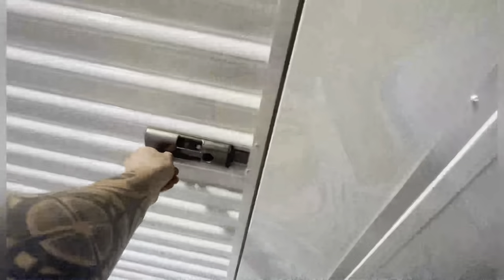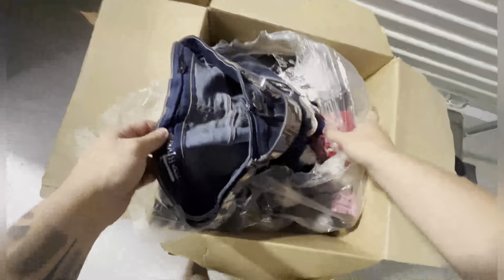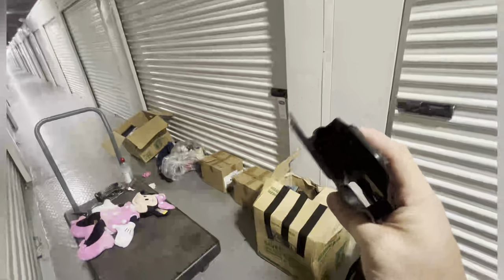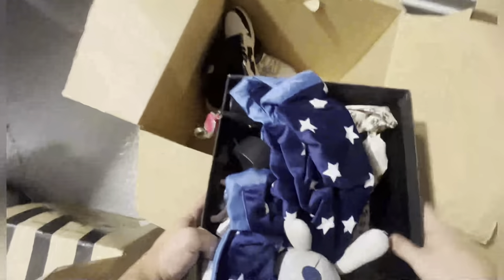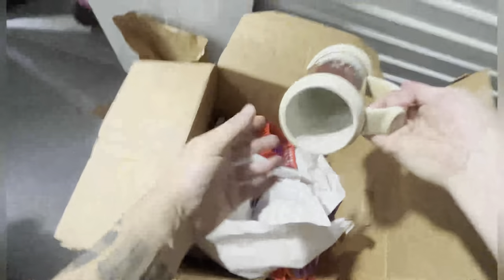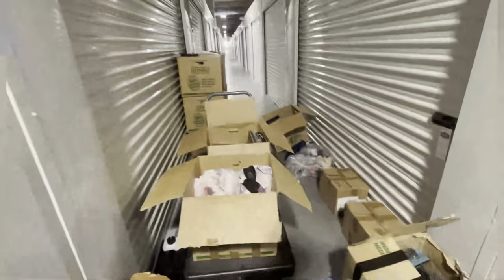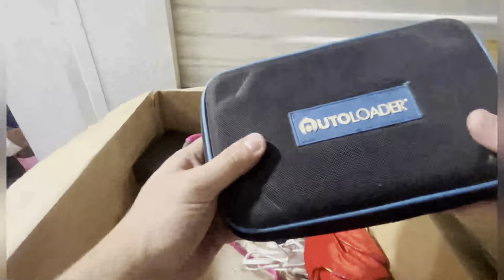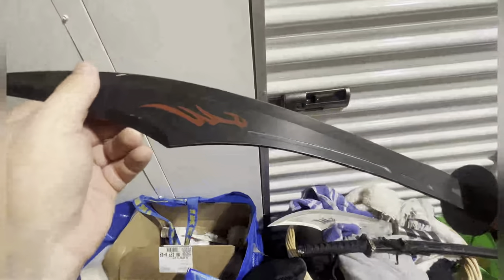$210 locker of Shoes and Toy collectibles! Another Score!